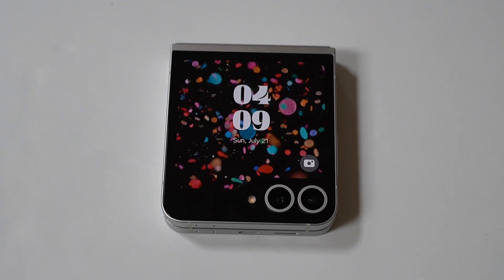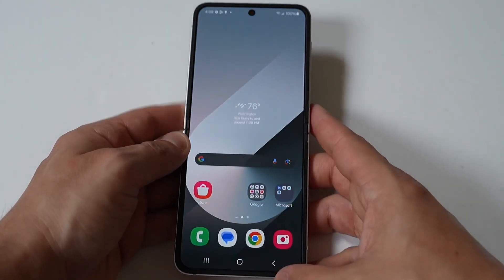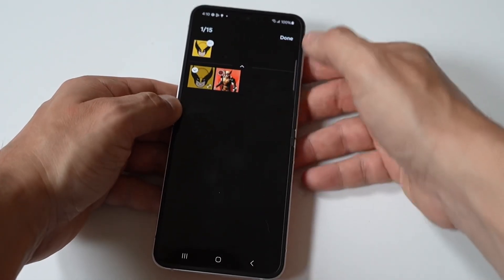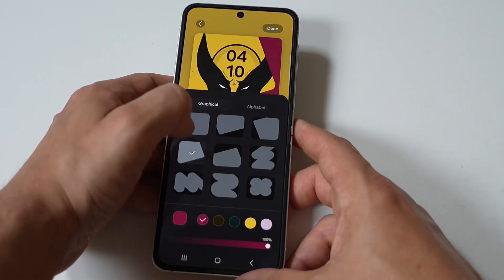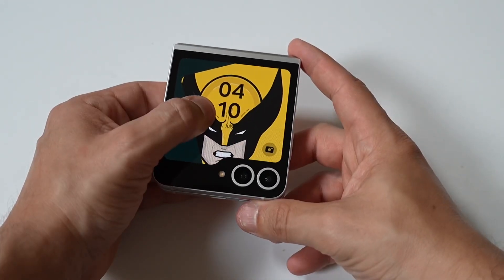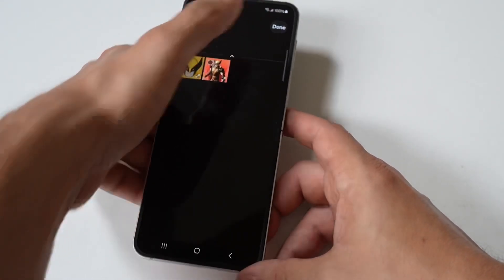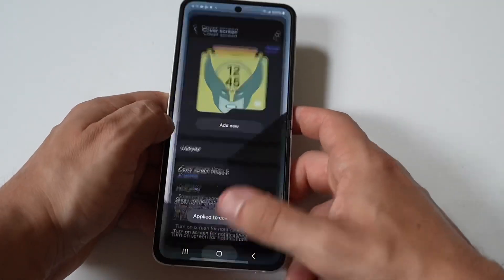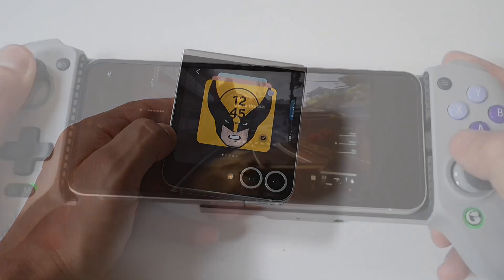Galaxy Z Flip 6 - How To Change & Add Custom Themes To Cover Screen